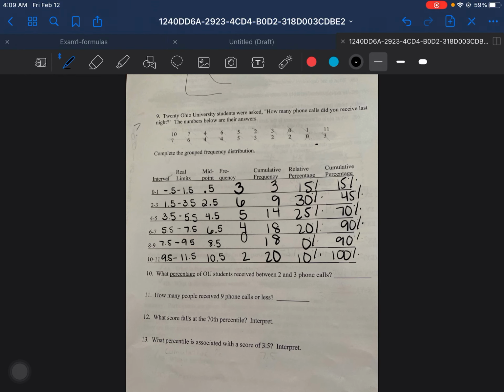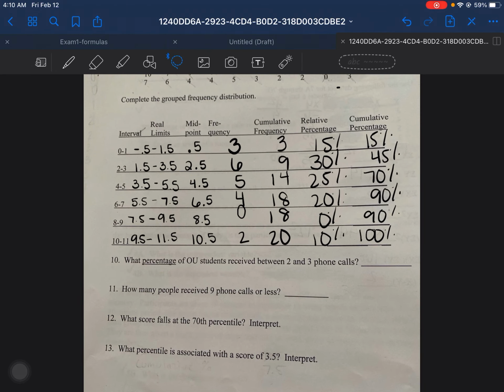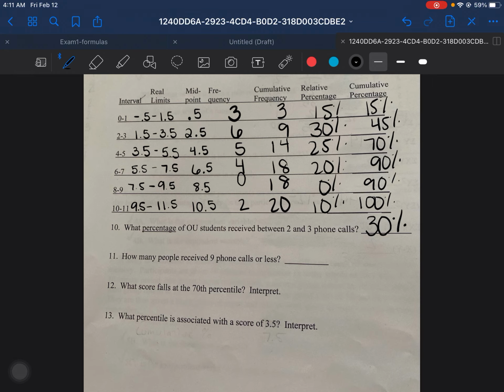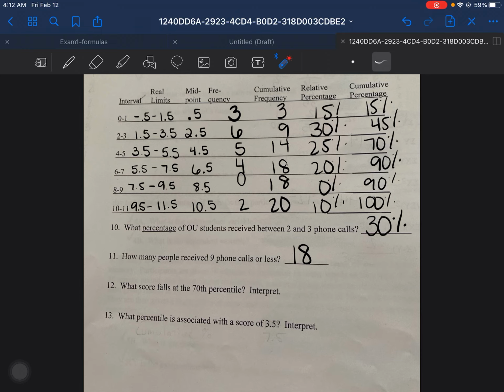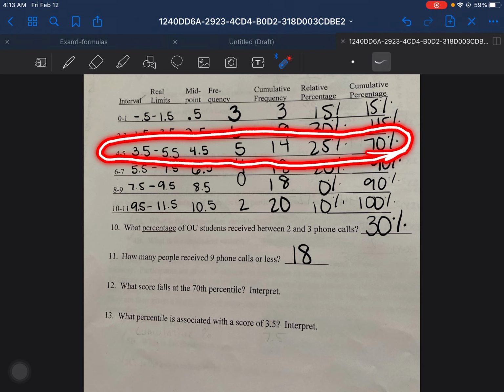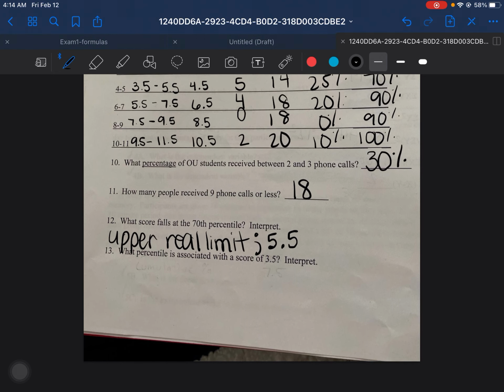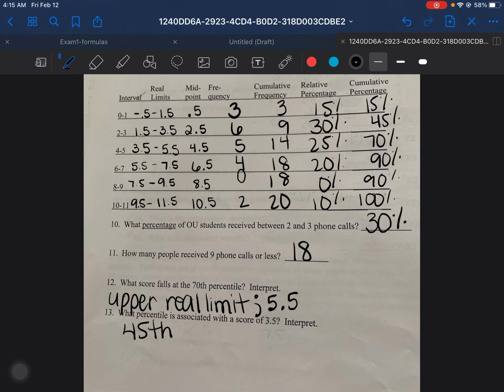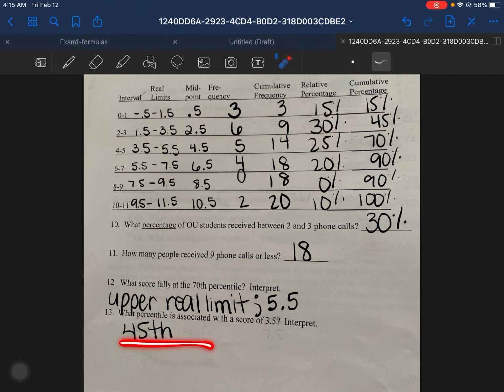Chapters 1-3, Questions 10-13